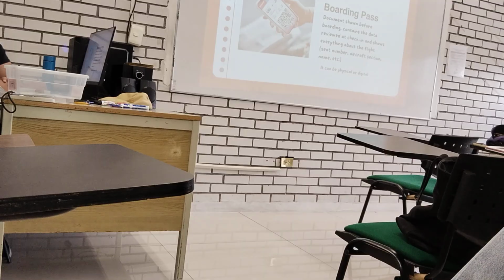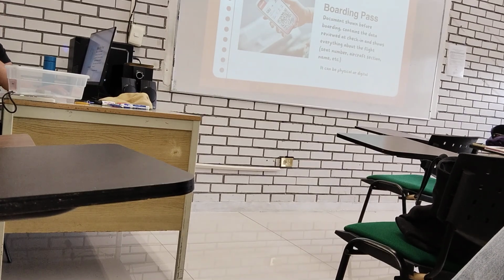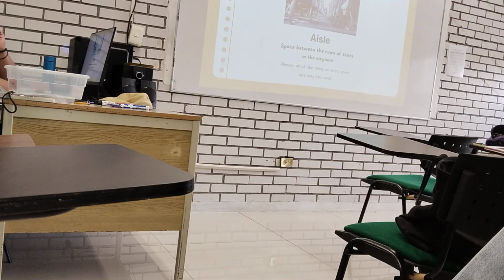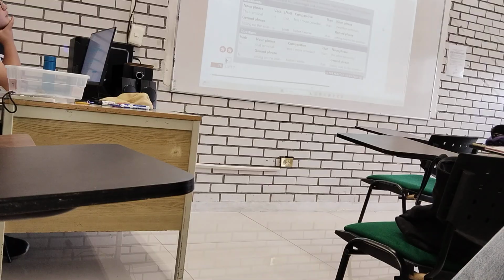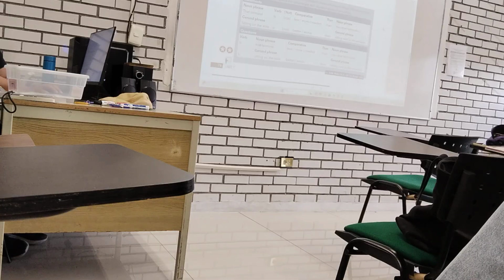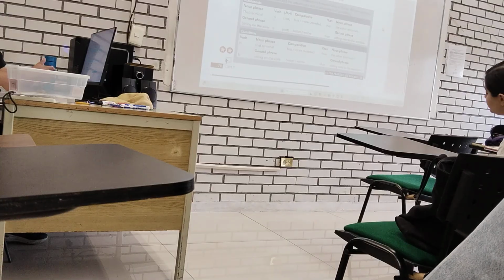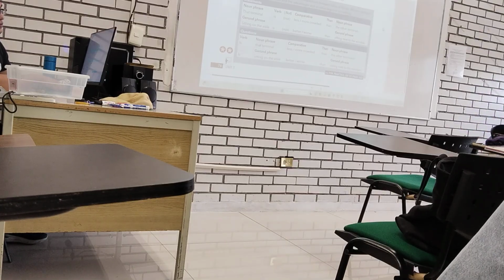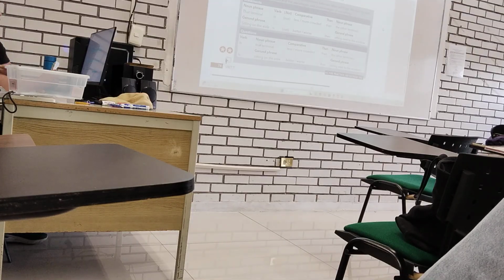Práctica Docente 4